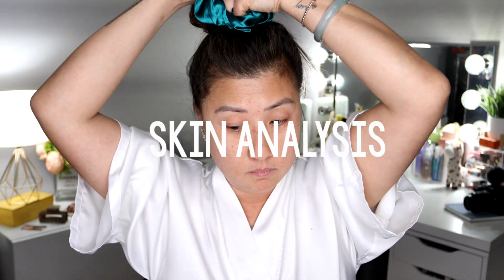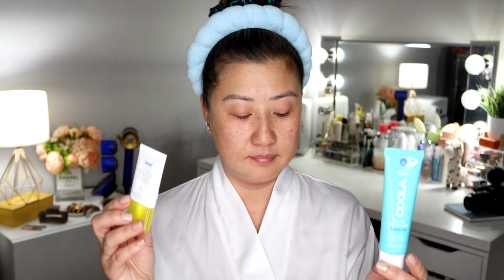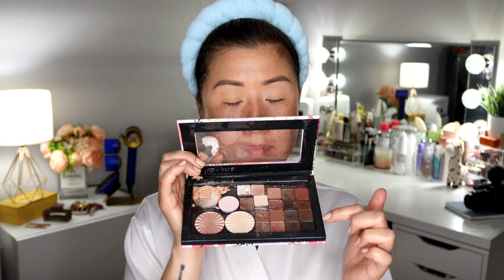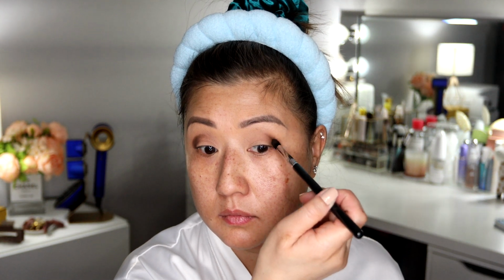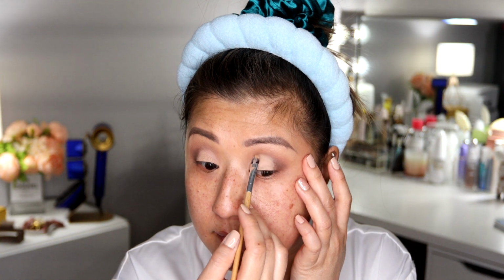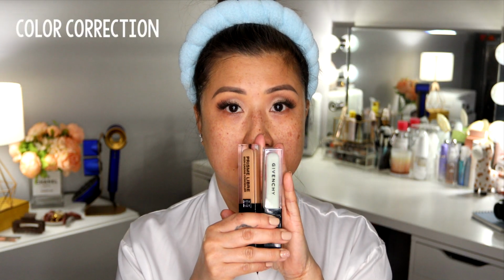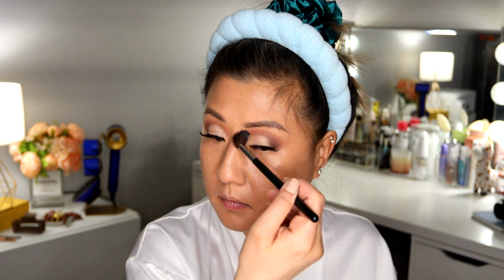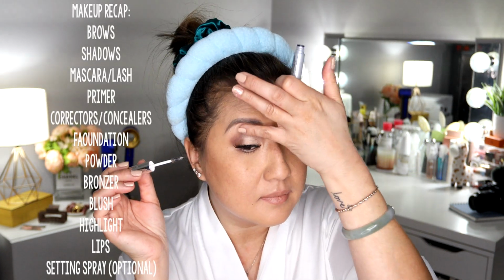MAKEUP TUTORIAL : BRIDAL EDITION | LEECESTYLZ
Spring is around the corner, meaning Weddings! If you all didn't know, I am a Wedding Makeup Artist. I wanted to share an in-depth tutorial showing tips + tricks, some basic skin prep, learning skin tone and application. Please let me know if you want another video on a certain part or something else!

VIDEO TIMELINE:
00:00 INTRO
01:52 SKIN ANALYSIS
02:57 SKIN TYPE
03:09 CLEANSE THE FACE
04:06 SURFACE COLOR
04:29 UNDERTONE
05:19 MOISTURIZE
05:42 SUNSCREEN
07:18 PRIME THE EYES
08:53 SHADOW APPLICATION
16:28 MASCARA/LASHES
17:23 FACE PRIMER
18:32 COLOR CORRECTION
19:37 FOUNDATION APPLICATION
22:22 SET THE MAKEUP
25:11 OUTRO

PRODUCTS MENTIONED IN THIS VIDEO:
*Suggested or Optional Products

COOLA SUNSCREEN

UD EYE PRIMER

LORAC SHADOWS

MILK KUSH WATERPROOF MASCARA

GIVENCHY
GREEN CORRECTOR

LYS BANANA POWDER

PATRICK TA BRONZER

SEPHORA COLLECTION BLACK PENCIL

17-LONDON BRAND FROM SUPERDRUG

TATCHA DEWY MIST

**This Video is NOT Sponsored, however some items have been gifted. I am just a makeup junkie and love to try all brands =) I share my honest thoughts and opinions. My videos are just for pure fun and entertainment only, enjoy!